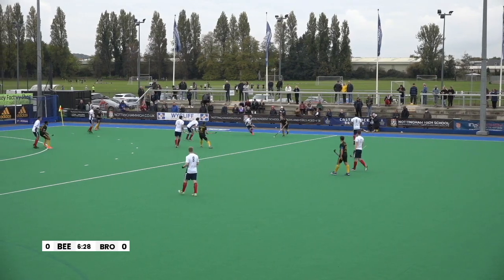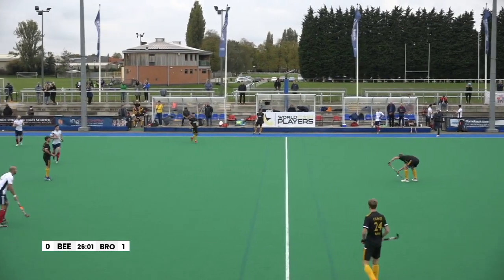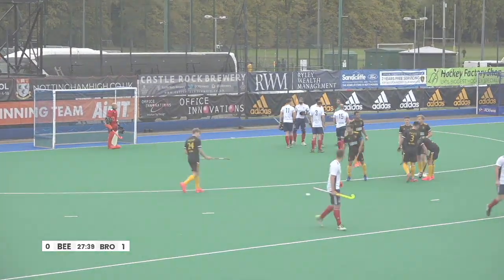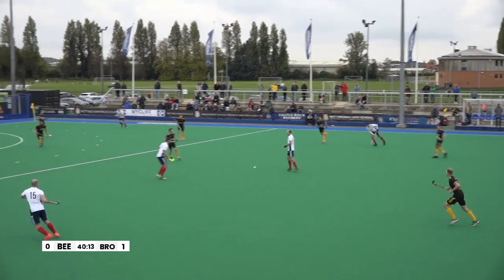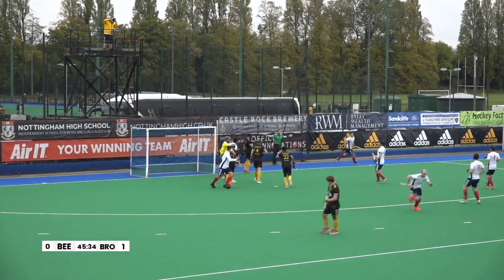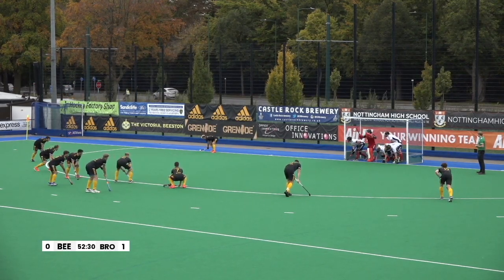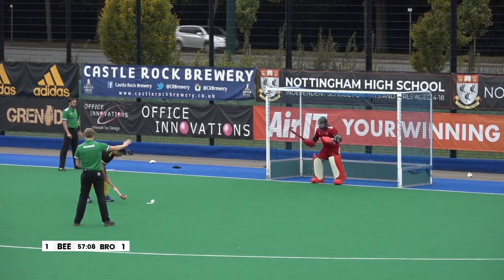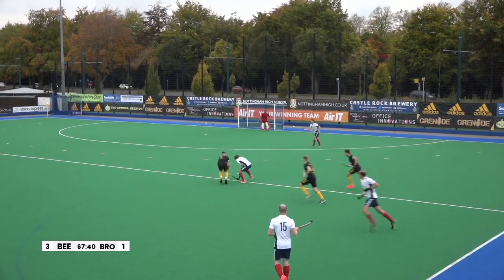Match Highlights | Beeston v Brooklands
The Bees have turned it around in the last quarter of the game against Brooklands.

Bee TV